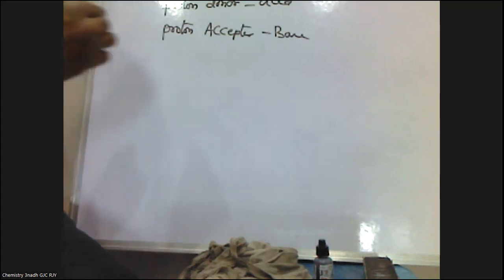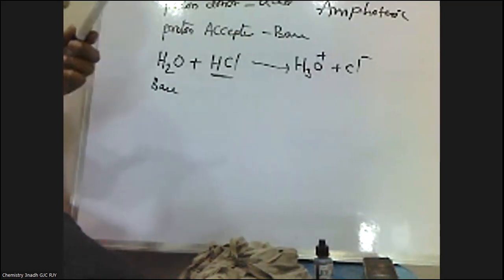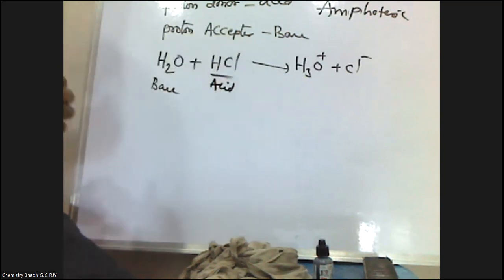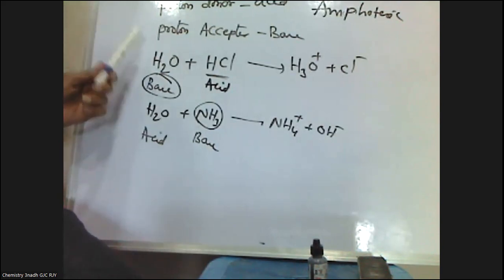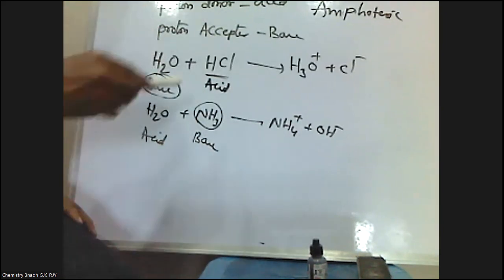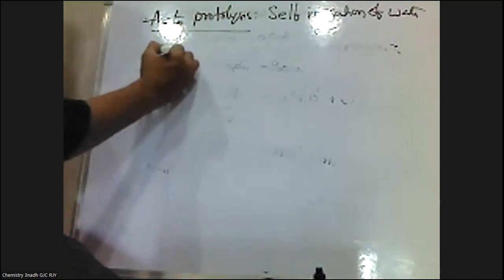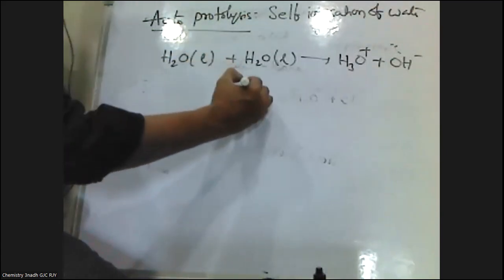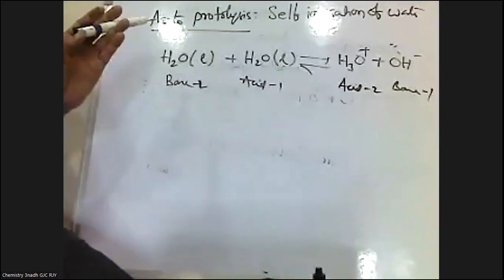Intermediate First Year Chemistry Acids – Bases Part-6